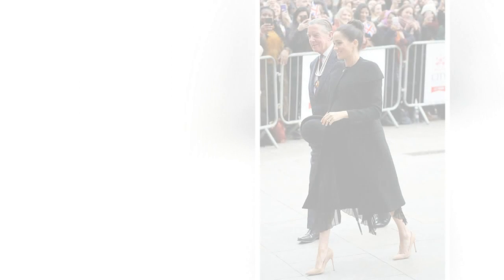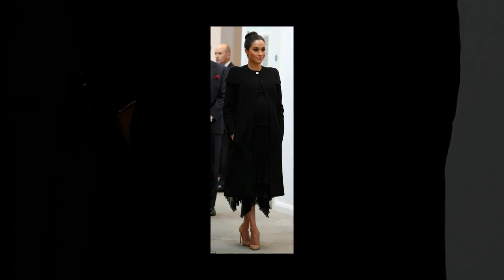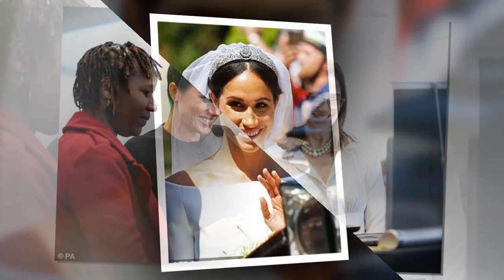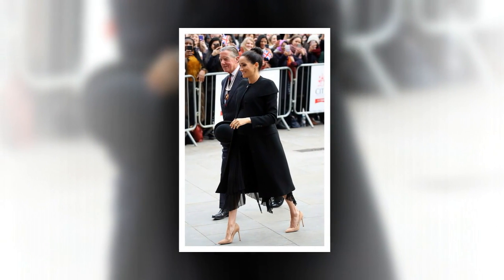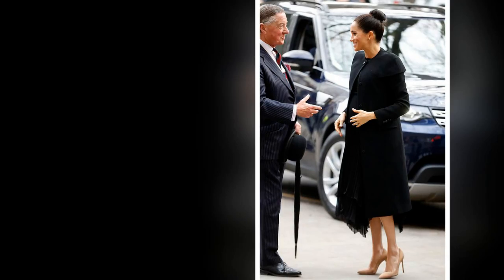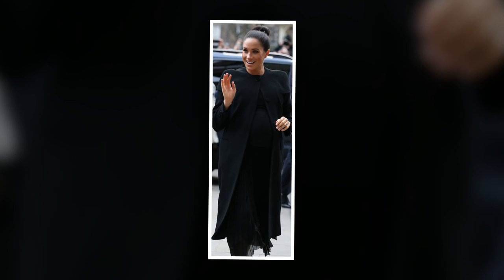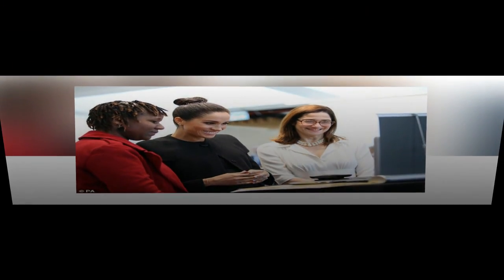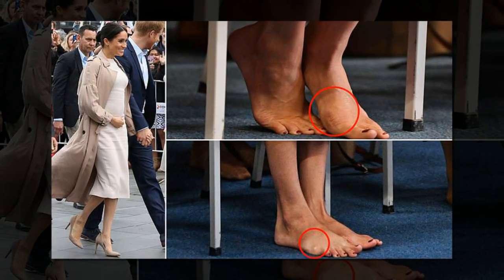Meghan Markle swelled the leg for wearing high heels during a visit to Commonwealth University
My, what big shoes you have! Stylist claims pregnant Meghan wears roomy stilettos to avoid swollen feet - and recommends she uses a 'protection spray' to avoid dirty heels